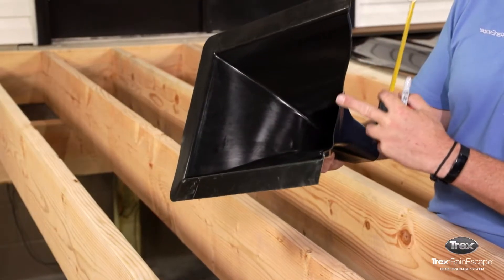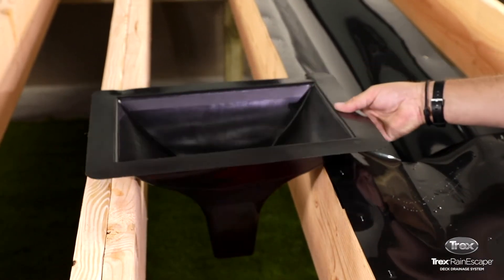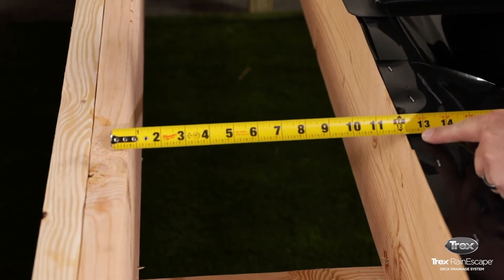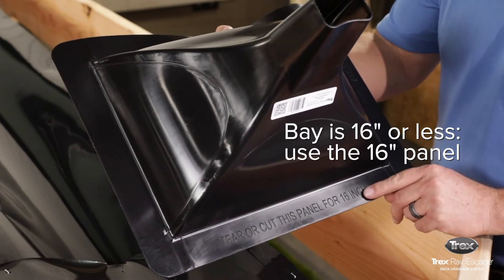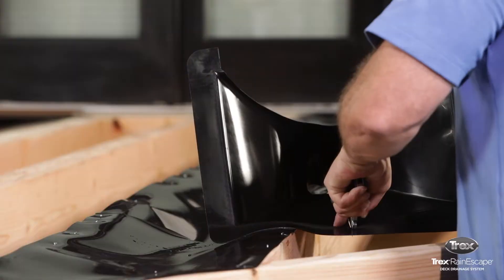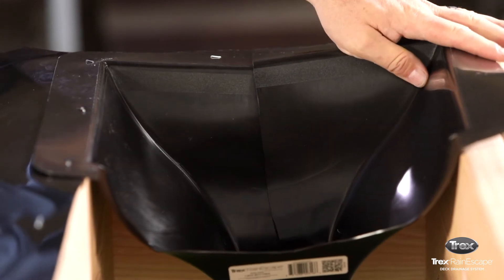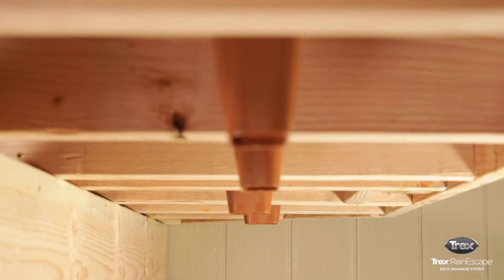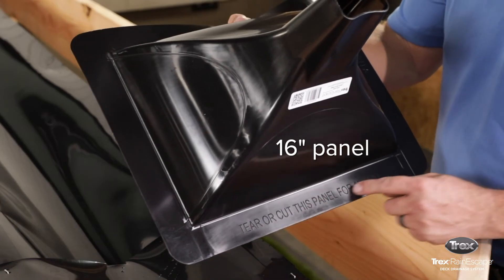Modifying a Downspout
Learn how to modify the downspout used in the Trex RainEscape system.